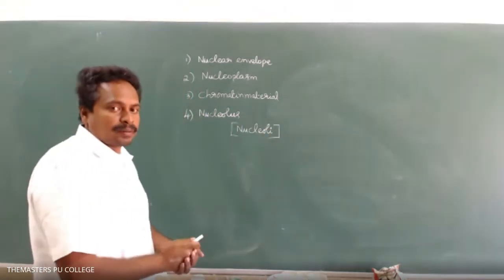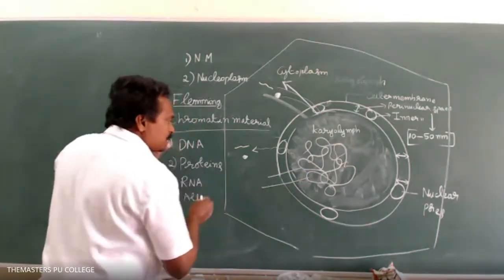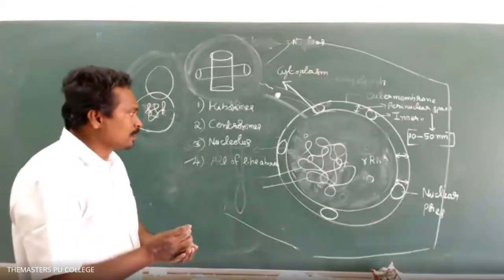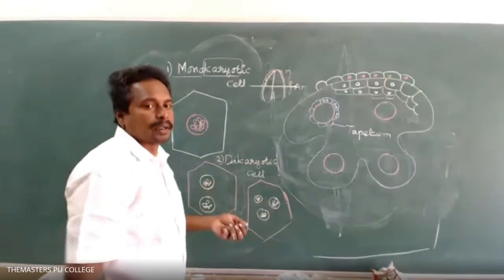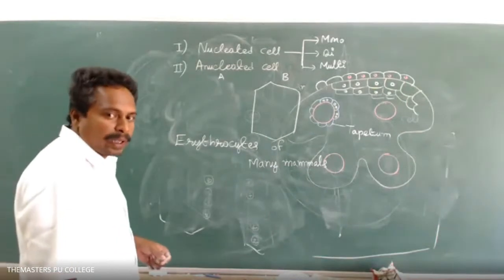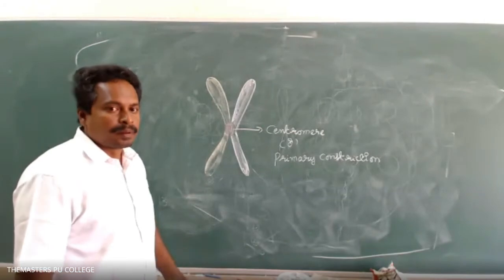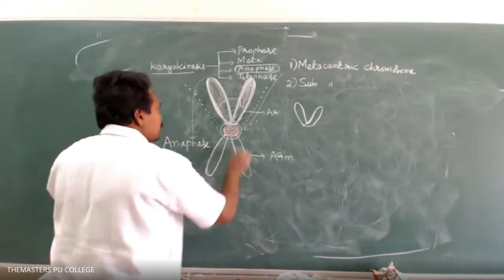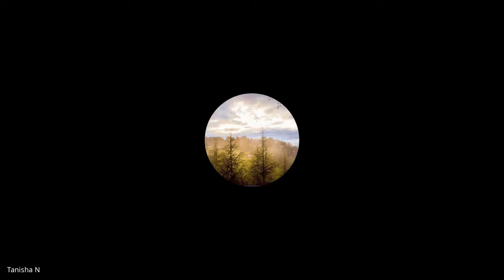1st PU NEET BOTANY, 24 12 20